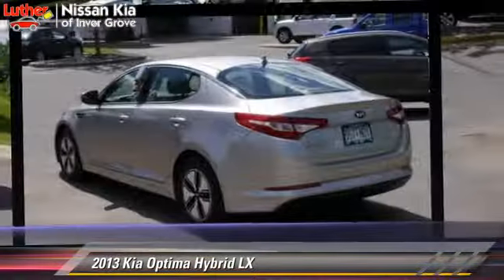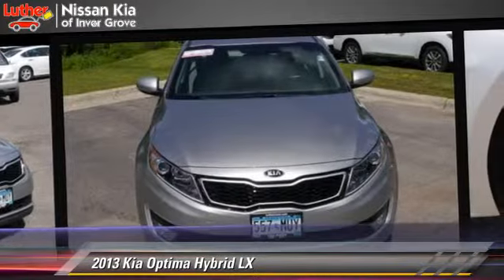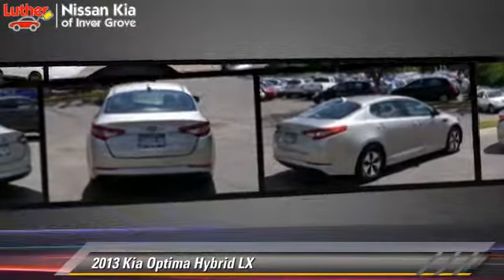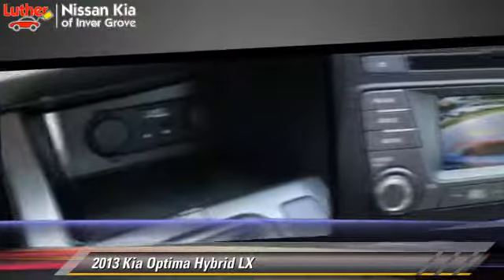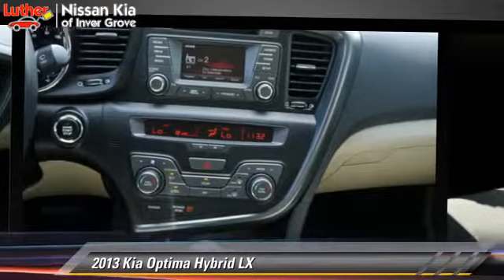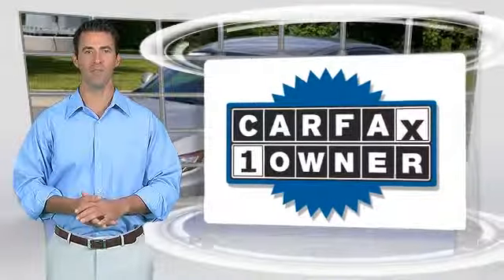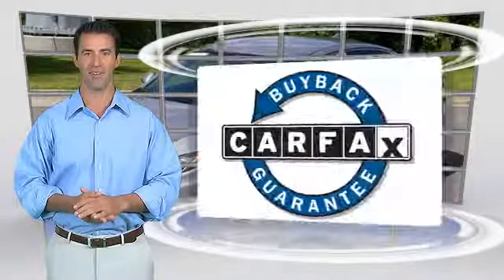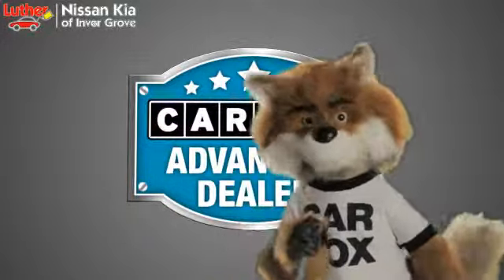2013 Kia Optima Hybrid Inver Grove Heights,St Paul,Minneapolis R15262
2013 Kia Optima Hybrid

LX trim. MP3 Player, Satellite Radio, iPod/MP3 Input, Hybrid Fuel, Hybrid Convenience Package, Aluminum Wheels, Head Airbag. WAS $21,988, PRICED TO MOVE $2,000 below NADA Retail!, FUEL EFFICIENT 40 MPG Hwy/36 MPG City! Excellent Condition, CARFAX 1-Owner, LOW MILES - 3,583! iPod/MP3 Input, CD Player, Satellite Radio, Aluminum Wheels, Head Airbag, MP3 Player, Serviced here, Non-Smoker vehicle, Originally bought here READ MORE! PURCHASE WITH CONFIDENCE: CARFAX 1-Owner and a clean CARFAX Vehicle History Report; Qualifies for CARFAX Buyback Guarantee. AFFORDABILITY: This Optima Hybrid is priced $2, 000 below NADA Retail. Approx. Original Base Sticker Price: $25, 900*. KEY FEATURES INCLUDE: MP3 Player, Satellite Radio, Aluminum Wheels, iPod/MP3 Input, CD Player Serviced here, Non-Smoker vehicle, Originally bought here. LX with Satin Metal Metallic exterior and Beige interior features a 4 Cylinder Engine. EXPERTS RAVE: KBB.com explains Costing no more than a comparably-equipped Toyota Camry or Honda Accord, the Optima for 2013 outshines its competition with stunning good looks, compact car-like fuel economy, a great warranty and ever-improving resale figures.. Great Gas Mileage: 40 MPG Hwy. WHO WE ARE: Luther Nissan Kia is one of the premier dealerships in the country. Our commitment to customer service is second to none. We offer one of the most comprehensive parts and service department in the automotive industry. Our primary concern is the satisfaction of our customers. Our online dealership was created to enhance the buying experience for each and every one of our internet customers. Pricing analysis performed on 11/10/2014. Fuel economy calculations based on original manufacturer data for trim engine configuration. Please confirm the accuracy of the included equipment by calling us prior to purchase.